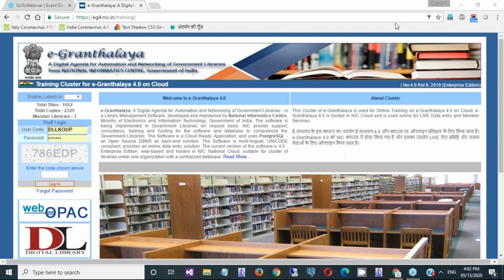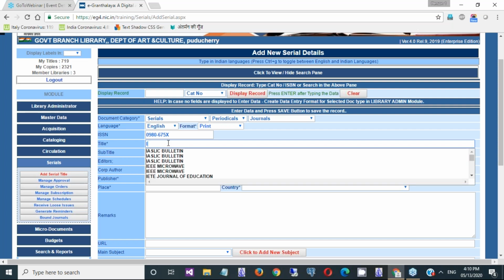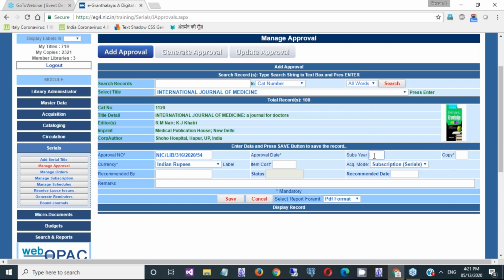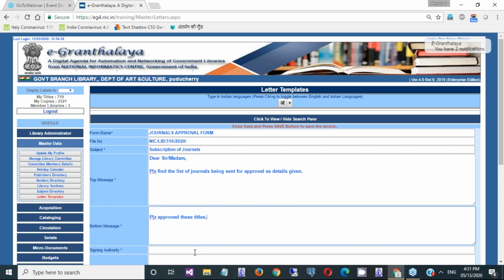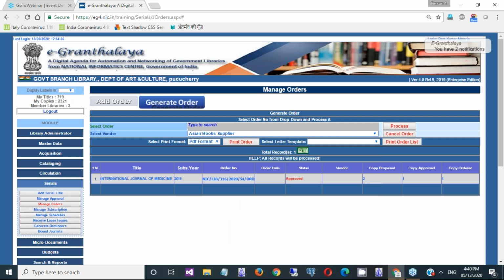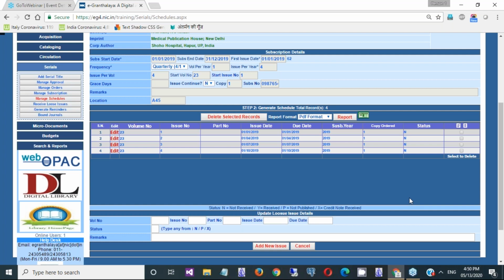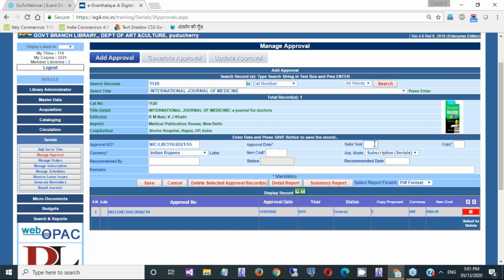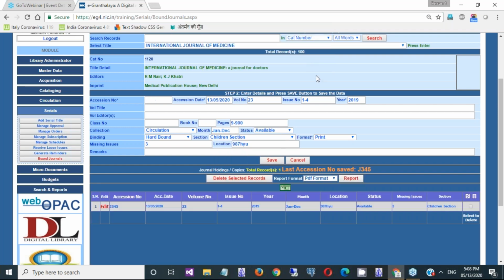Webinar on e Granthalaya 4 0 Serials Control Module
Video Tutorials from NIC